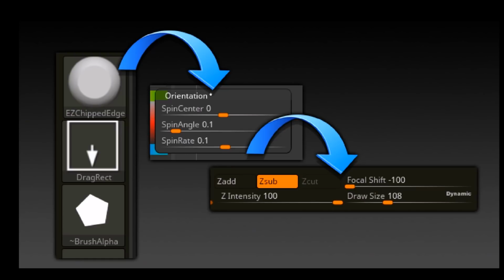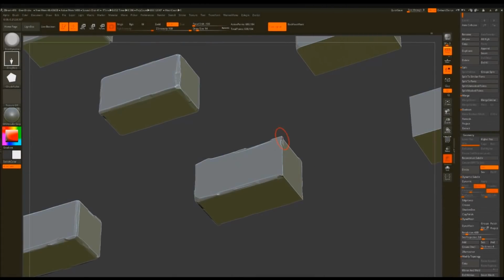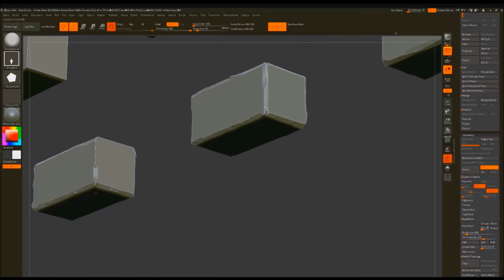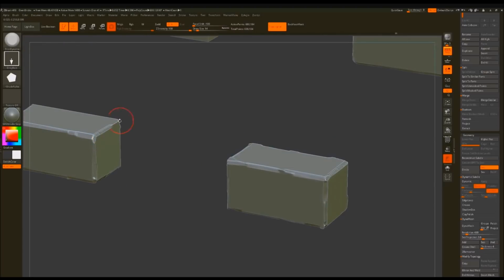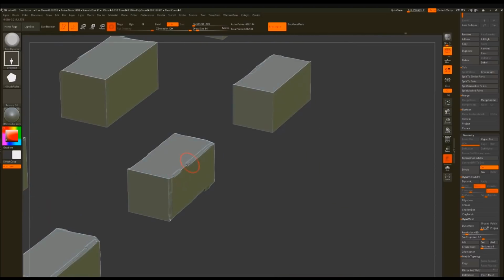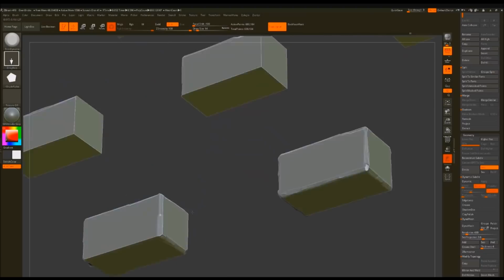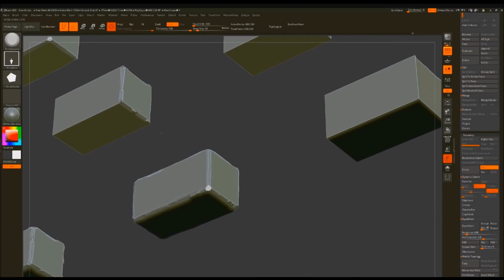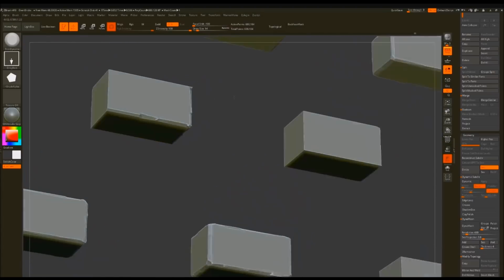Game Art Quick Tip : EZ Edge Chipper in ZBrush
I was chipping away at a bunch of bricks the other day and stumbled over this nice brush set up in ZBrush that I wanted to share. By twisting some knobs in ZBrush, the TrimDynamic brush becomes a little easier to use.